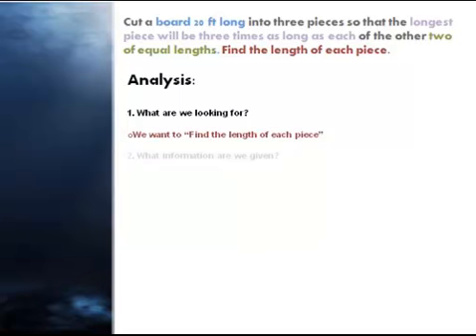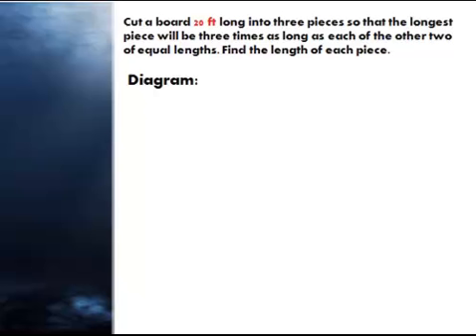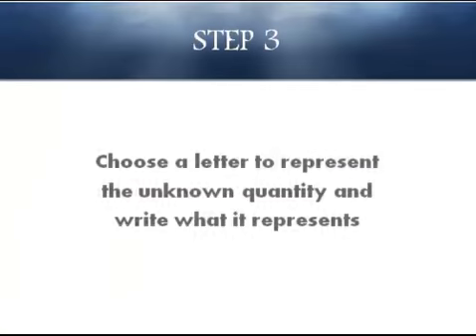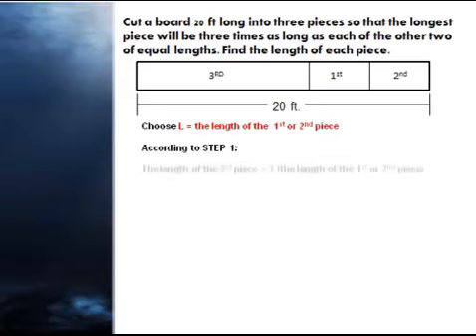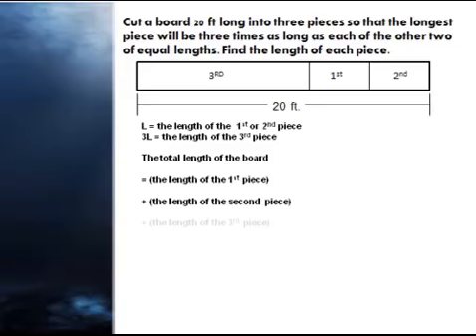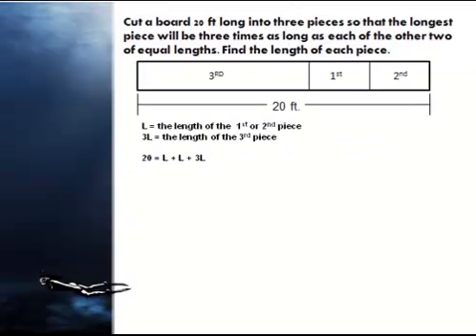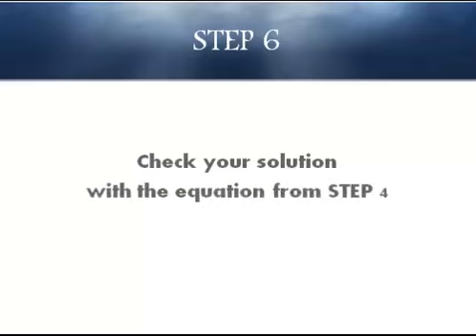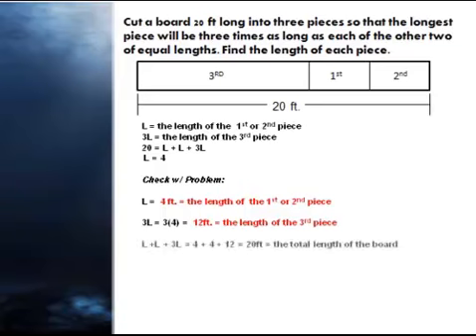Story Problems = Scary Stories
Story problems are like scary stories because they can be very intimidating and they are not very straight forward; but they can be solved using the steps presented in this video.